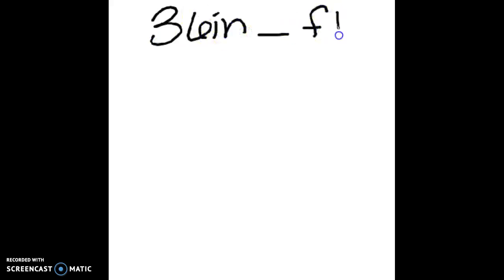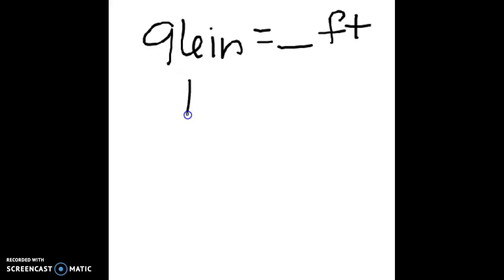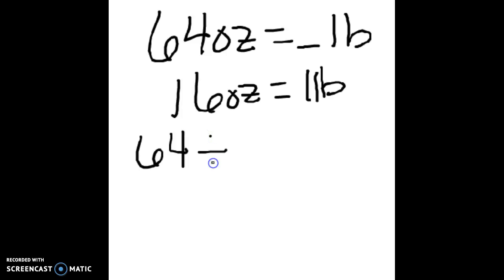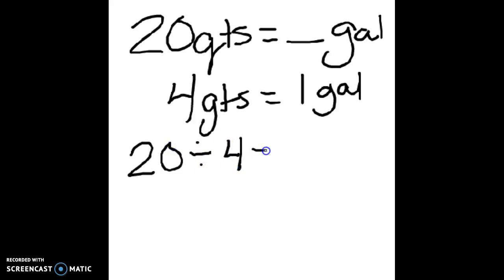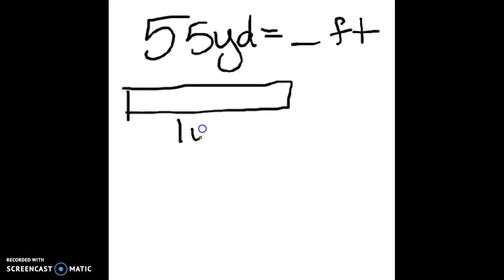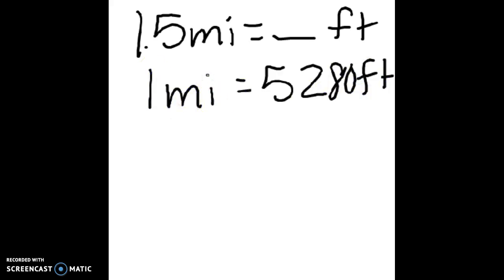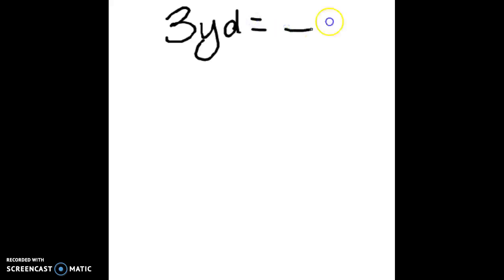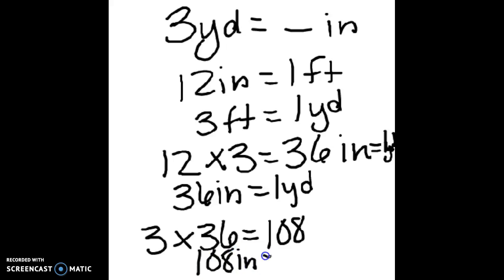Converting Standard Units